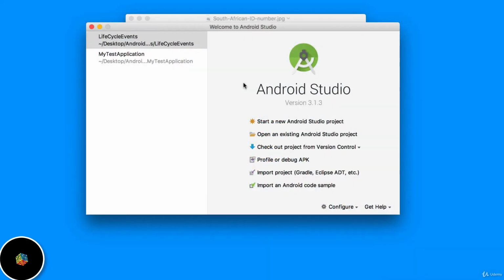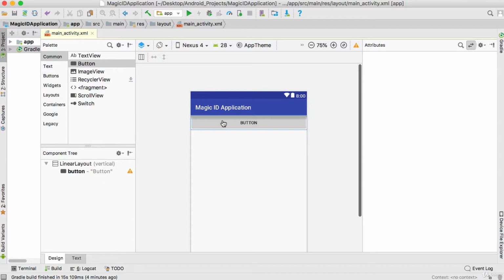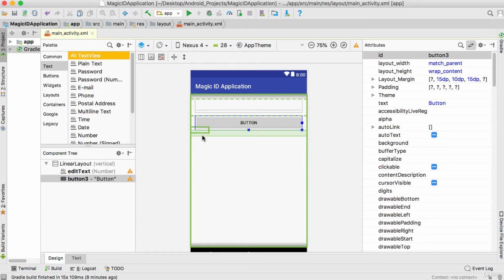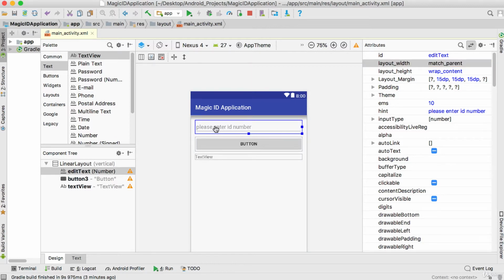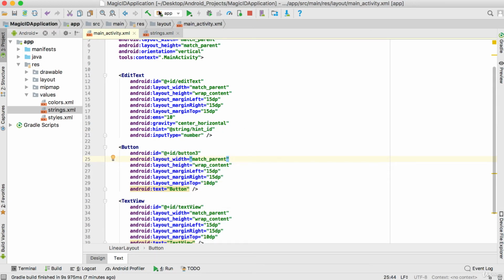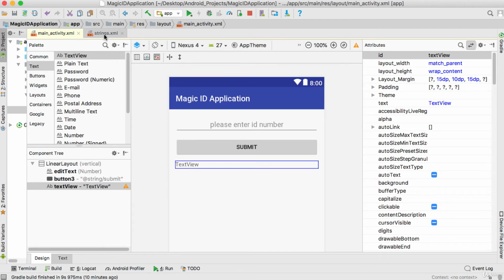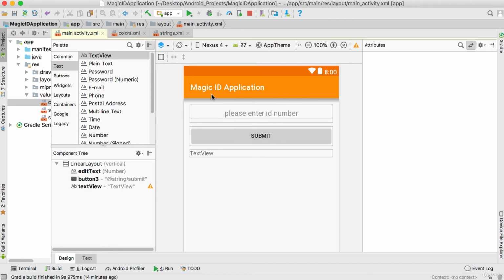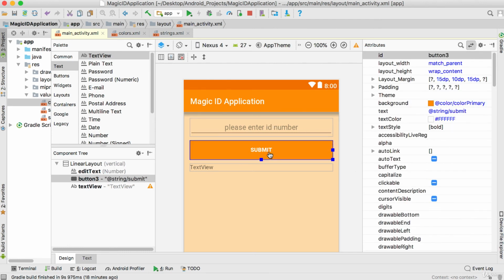29 ID Application Part 1 | Learn Android Application Development